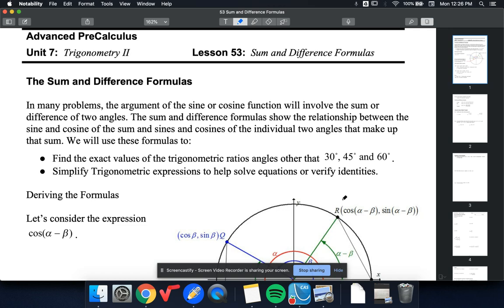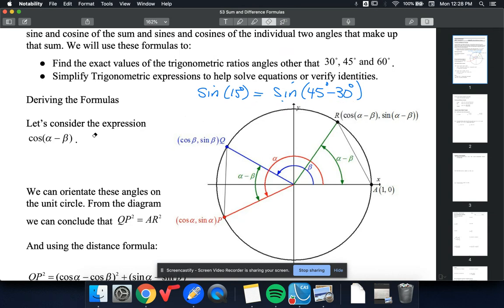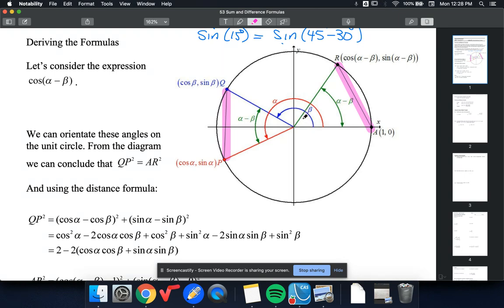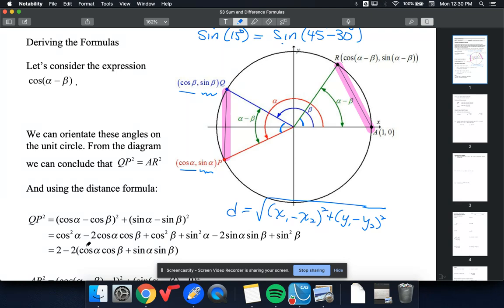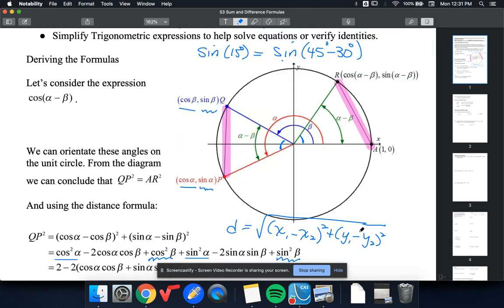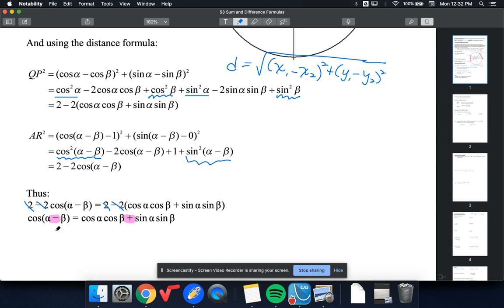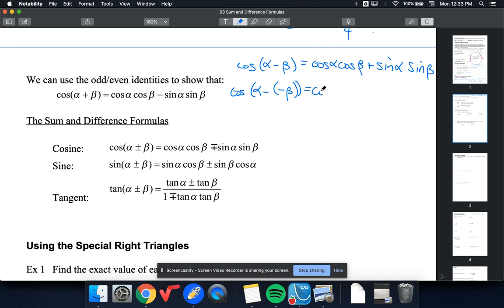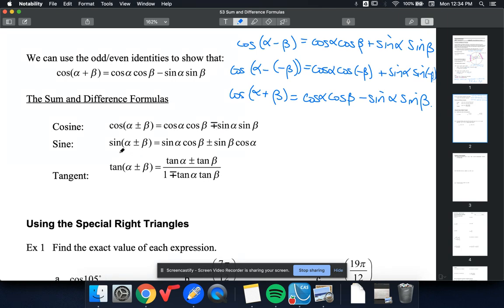AdvPre Lesson 53 Introducing Sum Difference Formulas